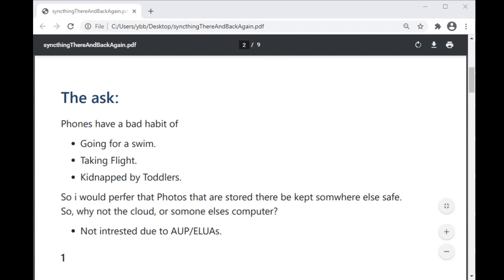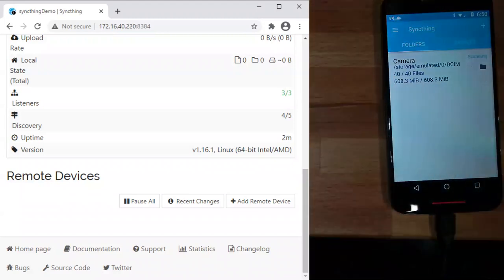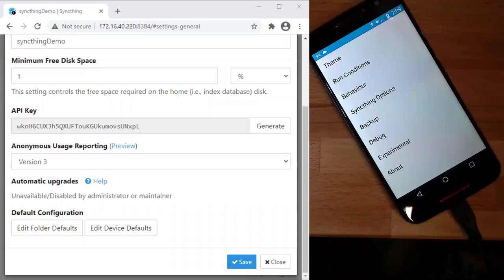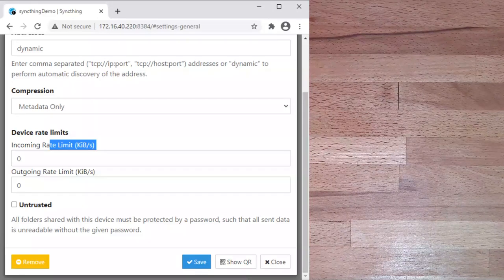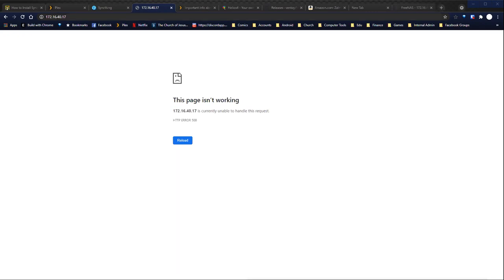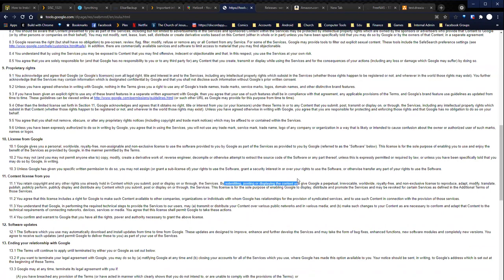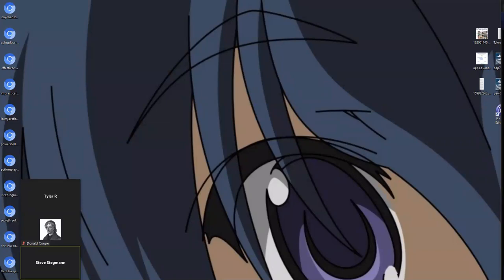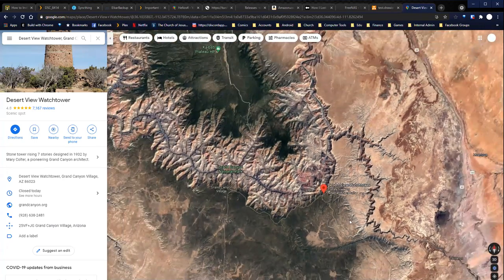Switching from Plex to Syncthing: My Journey to Better Photo Management | STLLUG 2021-05-20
Main: Syncthing - An Unexpected Journey
By: Tyler Rudie
Abstract: It is a tale as old as computers. A Computer Wizard comes along and shows how they can make your life easier and all you have to do is pay them. Then a few years later, ok 6 years later, they up and say that some other Balrog is a better use of their time. This is how I replaced the Camera Upload function in Plex with the Syncthing Process.